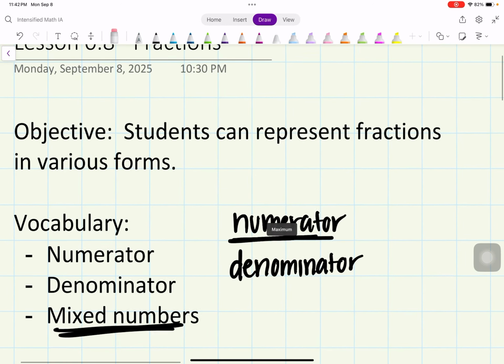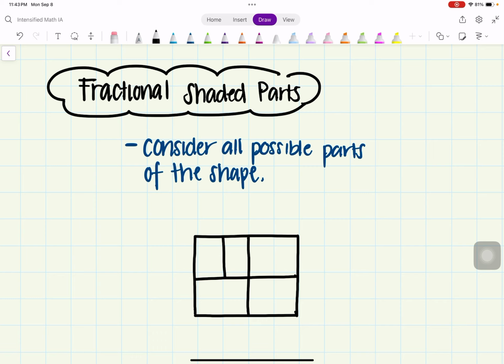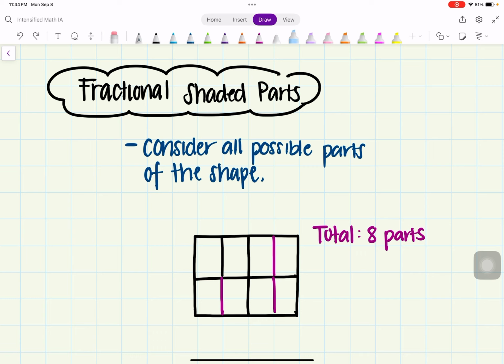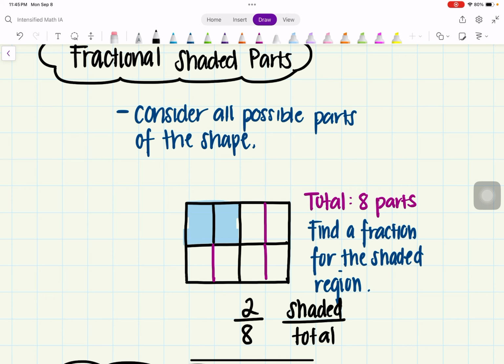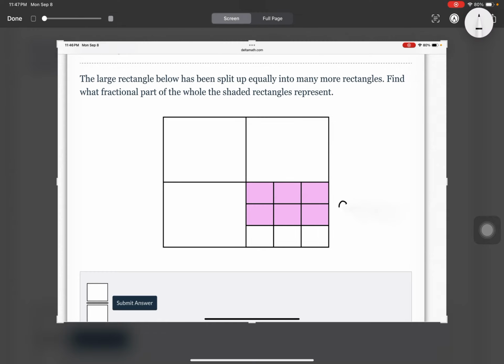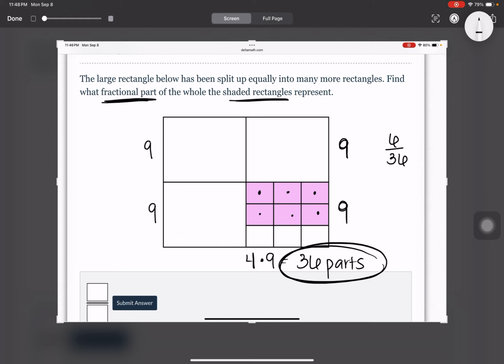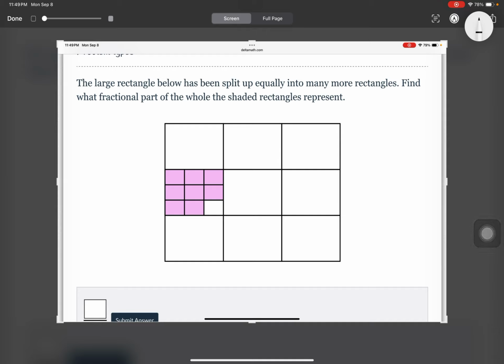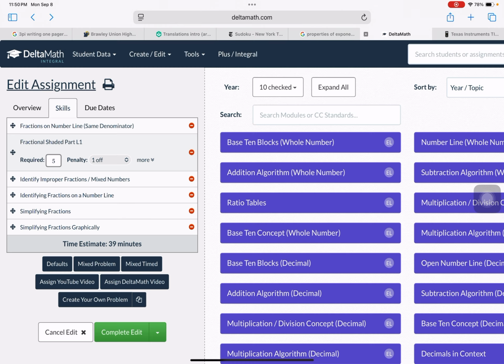Lesson 0.8 - Fractions (part 1)